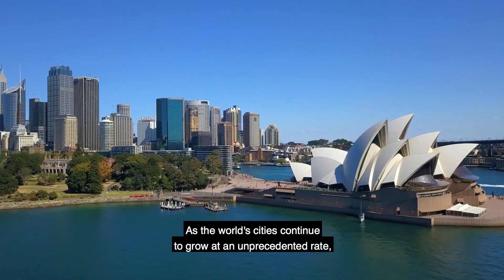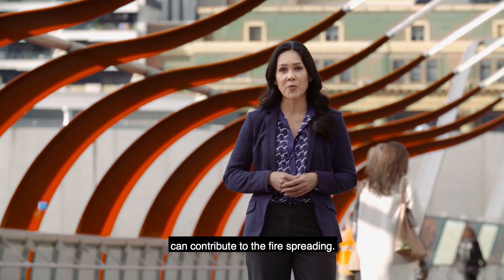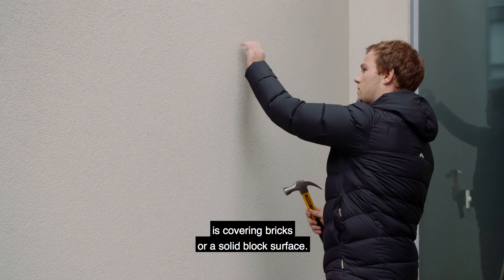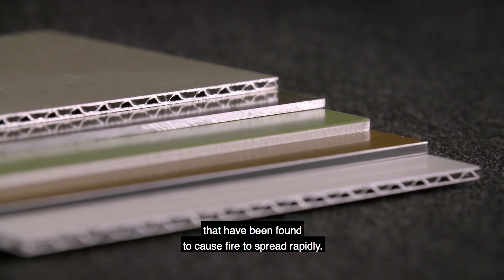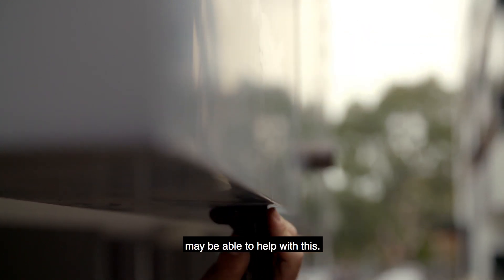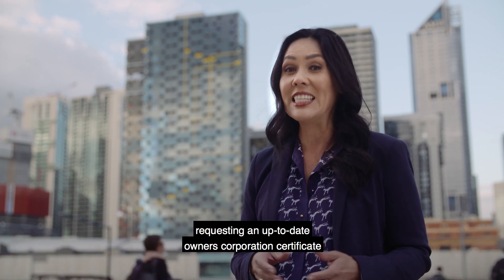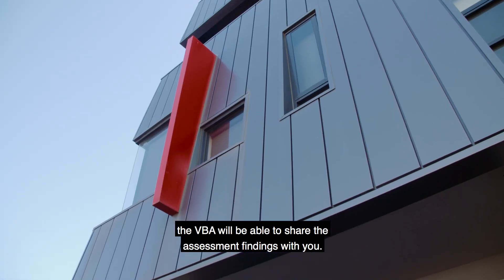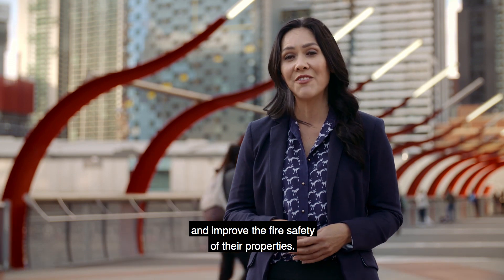2. Identifying Combustible Cladding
The information set out in the VBA’s resources is for general information purposes and guidance only. It is a reader’s responsibility to obtain independent advice in respect of the application of legislation, a technical instruction or industry standard relevant to their circumstances. A person’s use of the VBA’s resources is not a substitute for obtaining independent advice.

While we have made every attempt to ensure our resources contain correct information at the date of publication, the VBA makes no warranty or representation that its resources are error free. To the extent permitted by applicable laws, the VBA, its employees, agents and consultants exclude any and all liability whatsoever for any direct, indirect, incidental, special or consequential loss or damage a person may suffer arising out of or in connection with the access and use of the VBA’s resources ‘(including any third-party material included in these resources). Combustible external wall cladding may contribute to the spread of fire. There are several tests that an appropriately trained professional may carry out to determine the combustibility of your building’s cladding.

Watch the VBA's Combustible Cladding series!